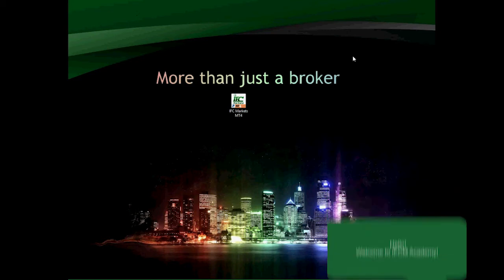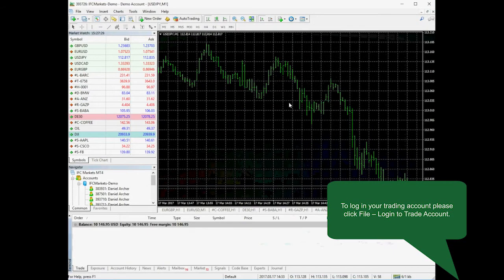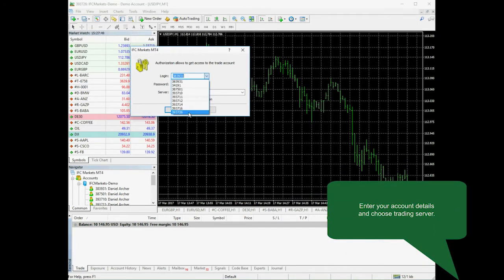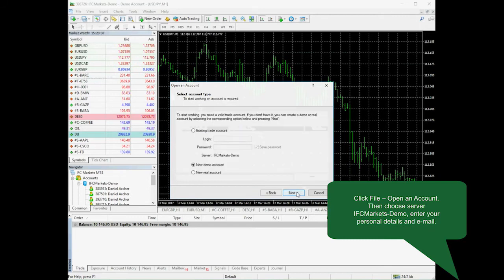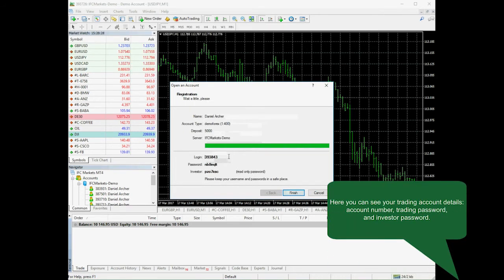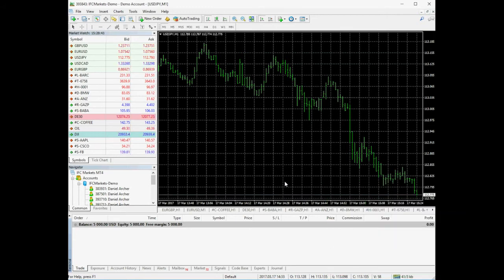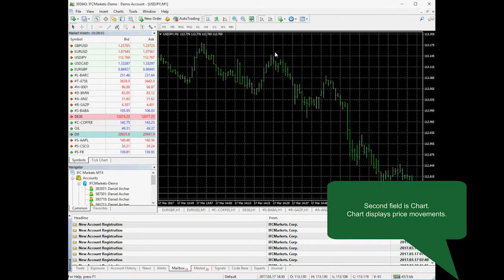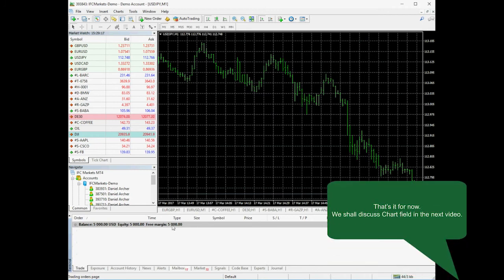The overview of MetaTrader 4 trading platform | MT4 Tutorial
MetaTrader 4 (MT4) platform is a popular trading platform allowing to perform trading operations and technical analysis on currency pairs of the Forex market and other financial instruments.
The platform is available on PC, iOS, Mac OS and Android.

Only with IFCM Group you can create and trade new financial instruments from a variety of available assets.

Track prices of various assets on live charts, make analysis using their price history.

Make your website more attractive using our Live charts, Currency converter, Forex widget, Market overview and other widgets.